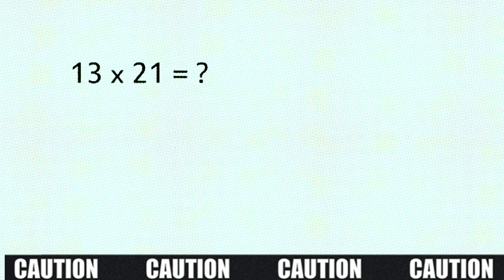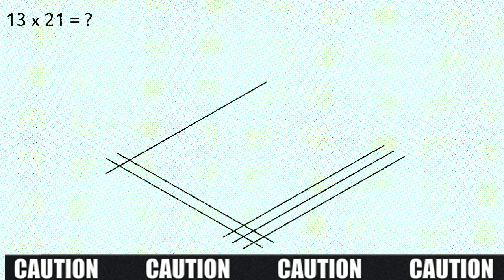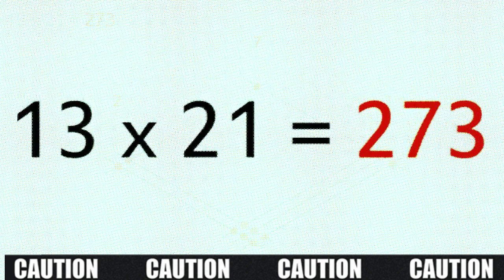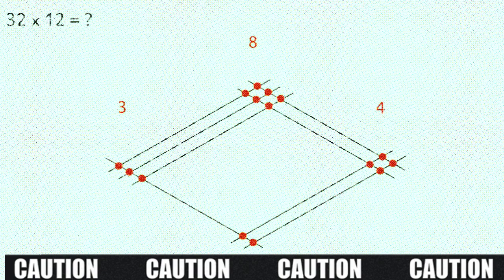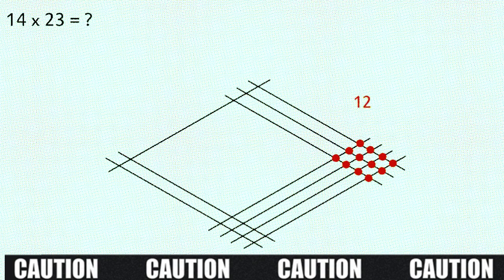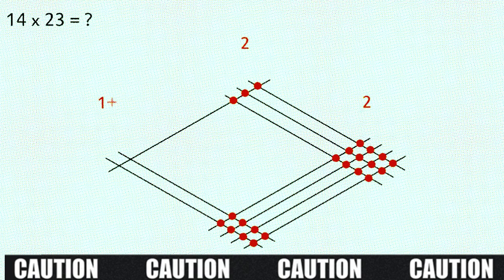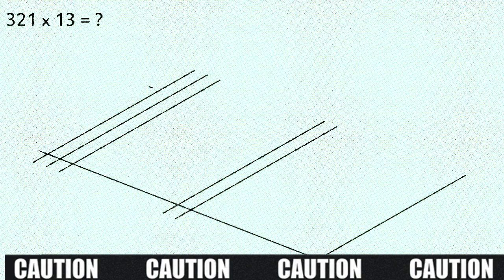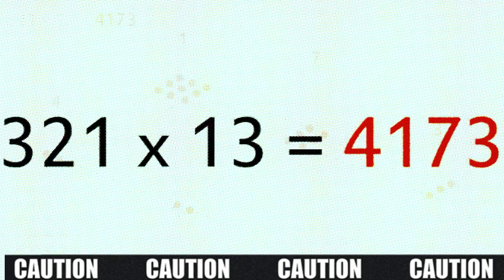How to multiply| Perkalian mudah